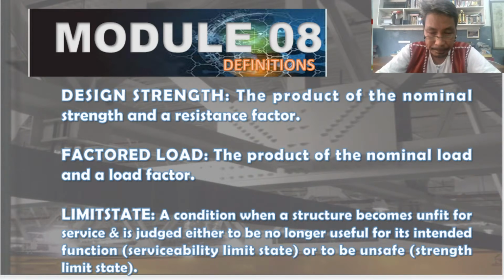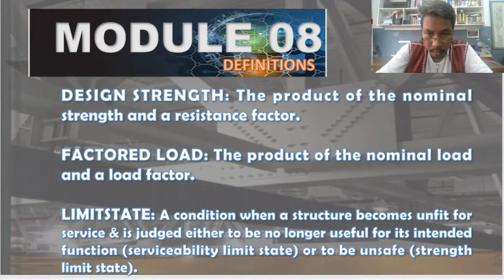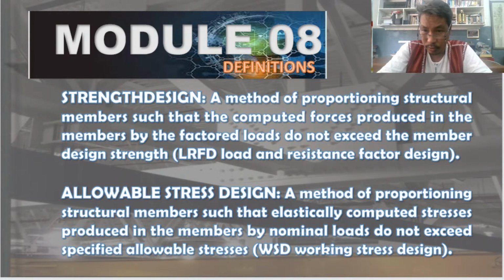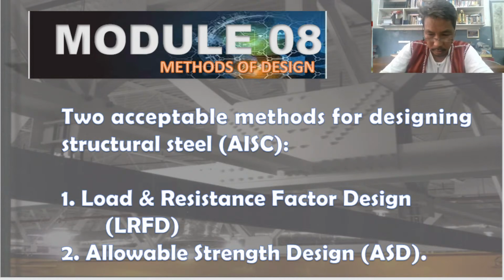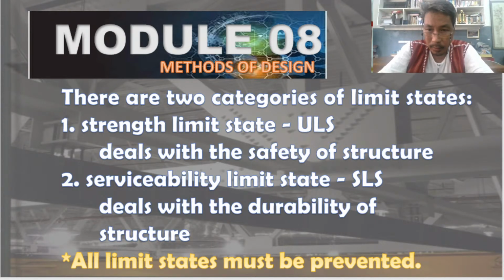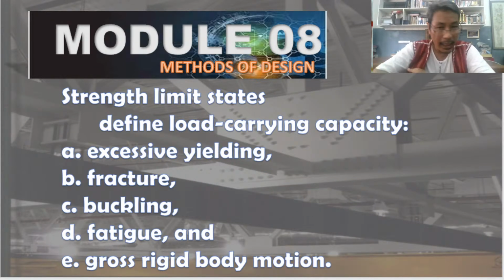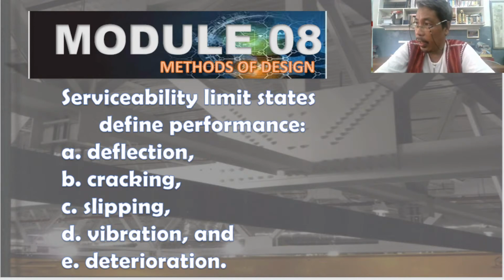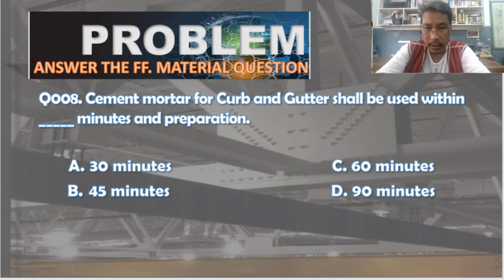[ LIVE CE E6 Lecture 05 ] DrAP Zantua STEEL DESIGN Talks + ENGINEERING Analysis & Design